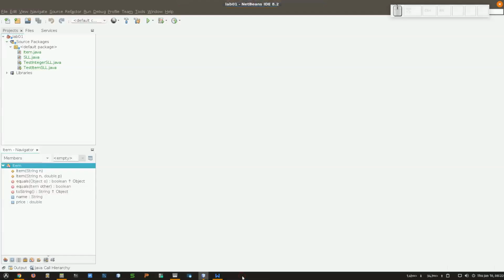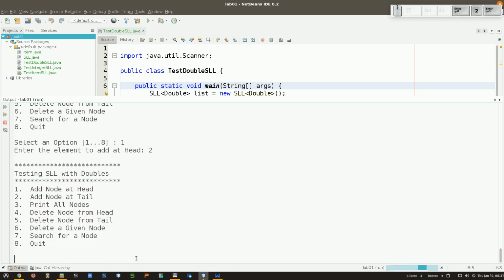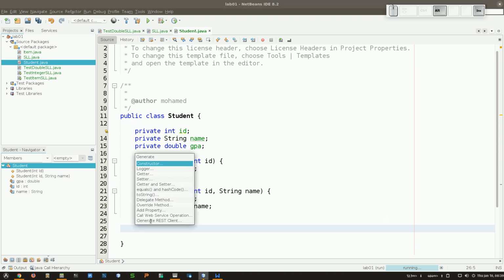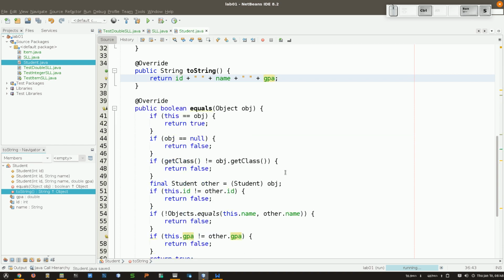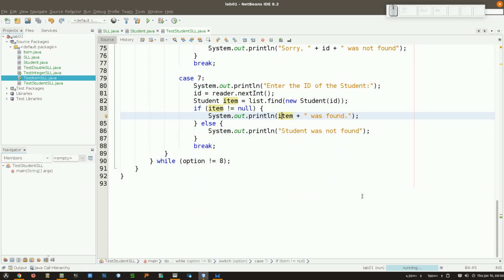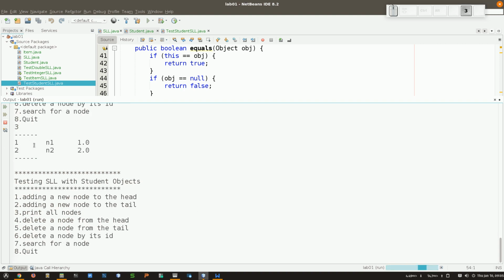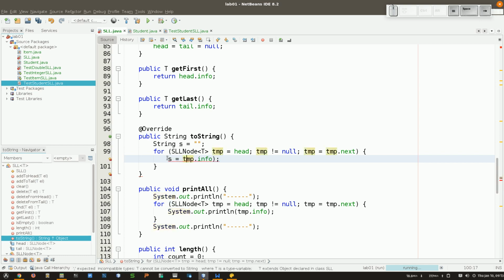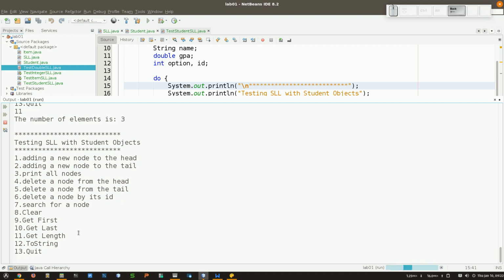392 cs241-205 Week 1 Lab 1